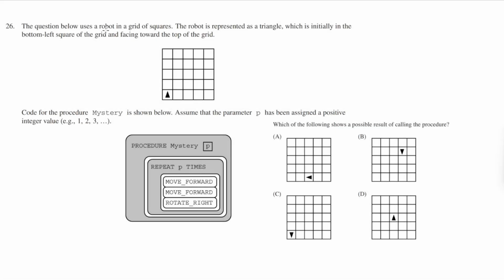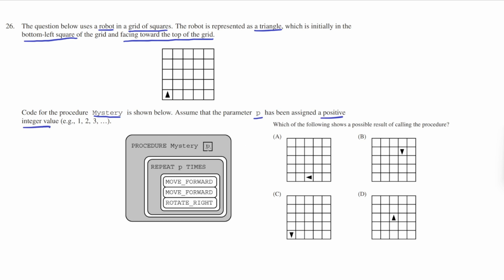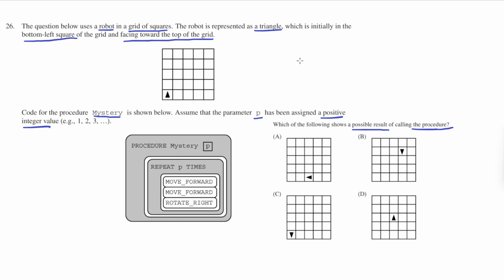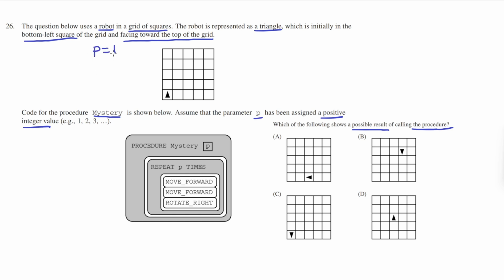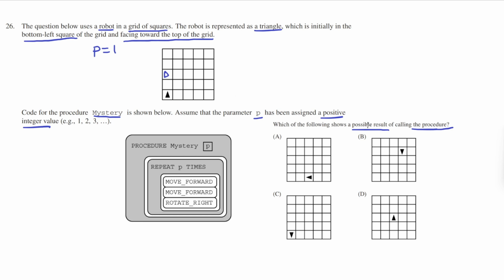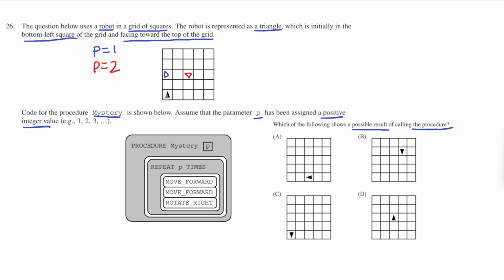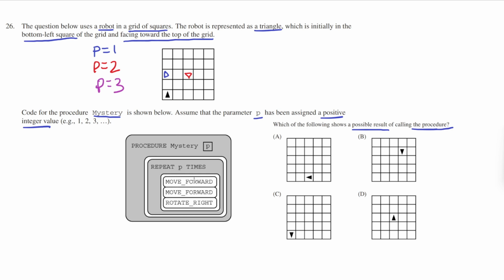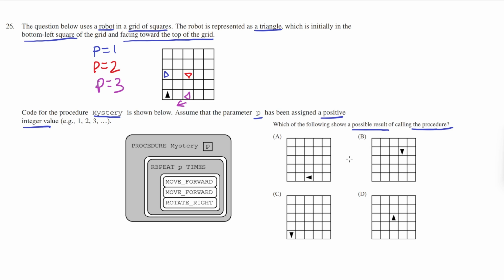AP Computer Science Principles Practice Exam 2016 - Question 26